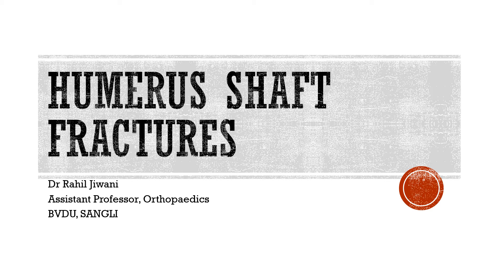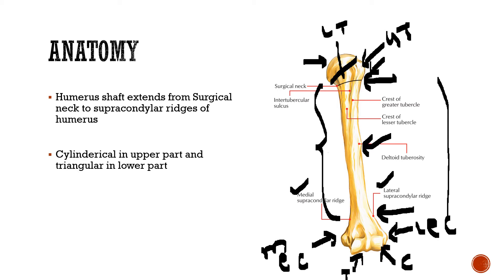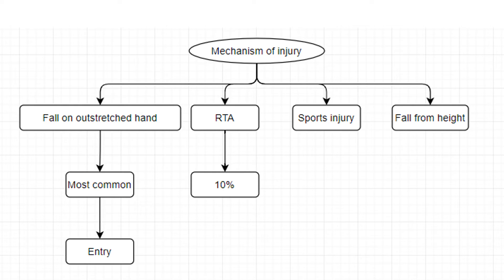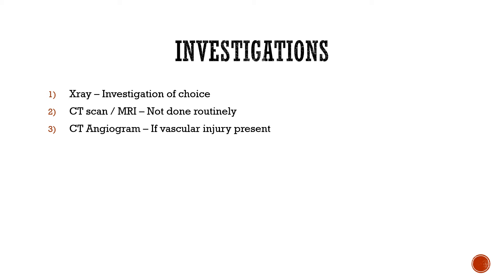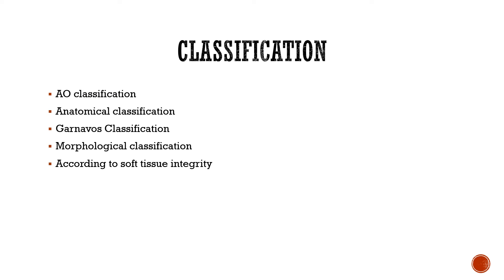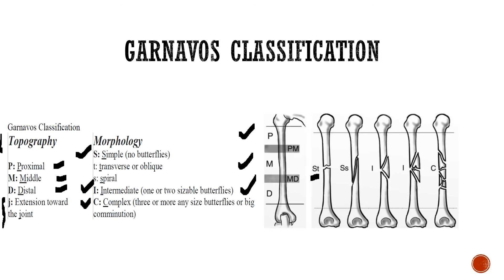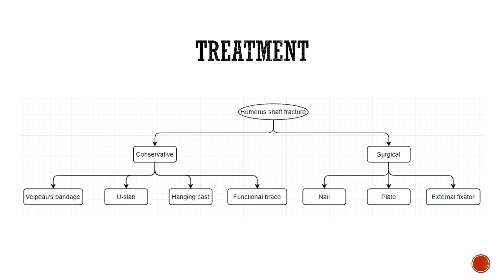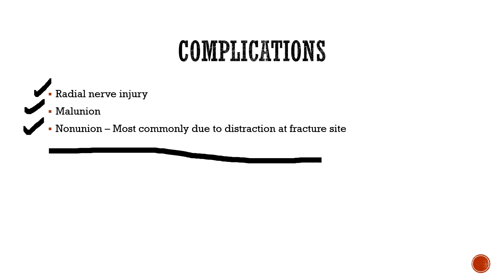Humerus shaft fractures